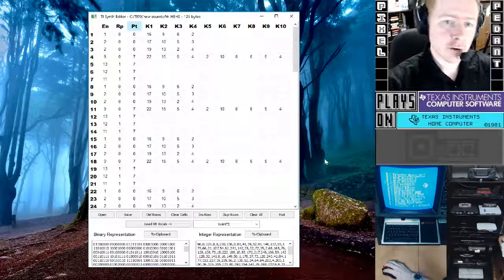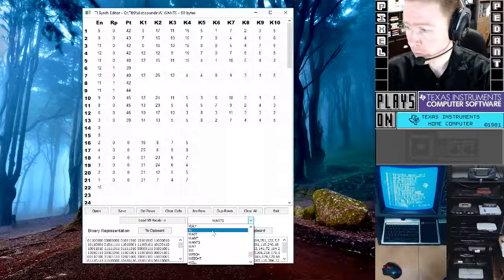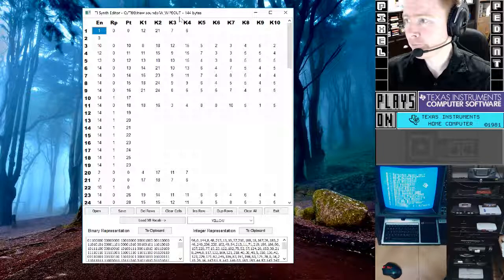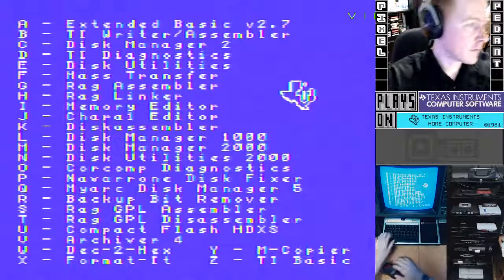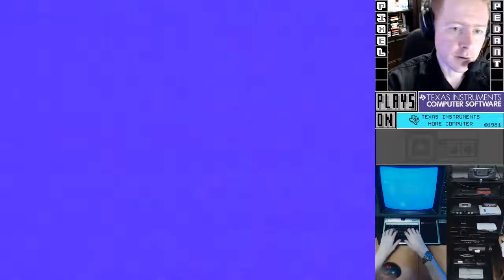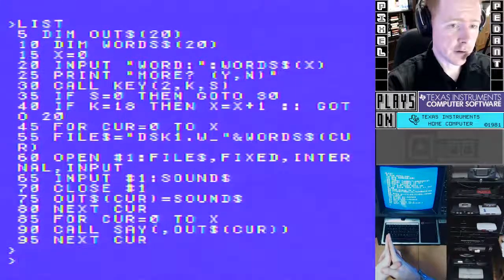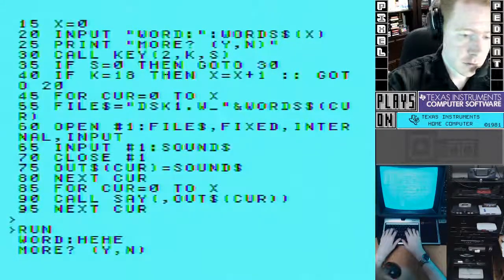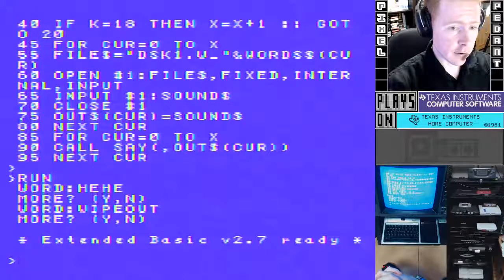How To: Custom Speech Synth on the TI 99/4A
Here's an example of custom speech samples being generated for and used on the TI 99/4A home computer.  Created using my TI speech editor, which I created in the spirit of the venerable Speecoder (for TI 99/4A itself).  Another great tool for accomplishing this.

Info on Speecoder, the traditional TI 99/4A speech editor of choice, can be found